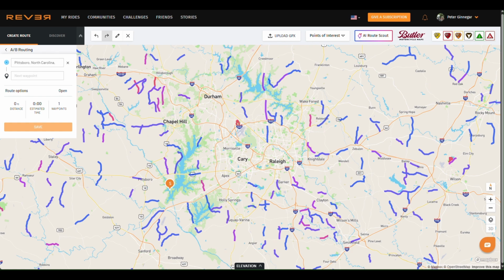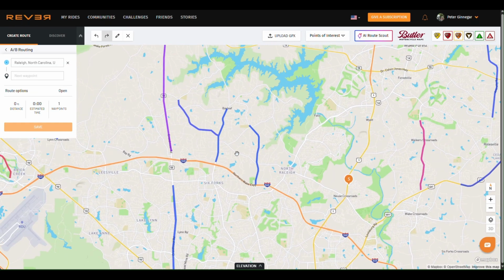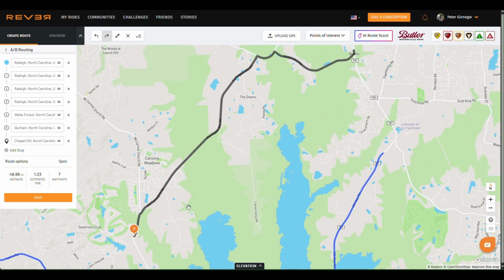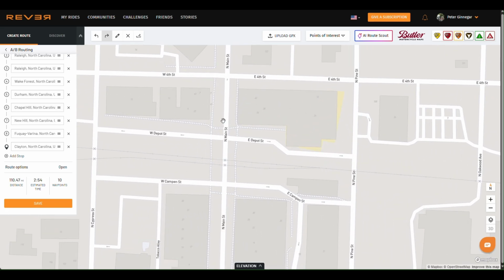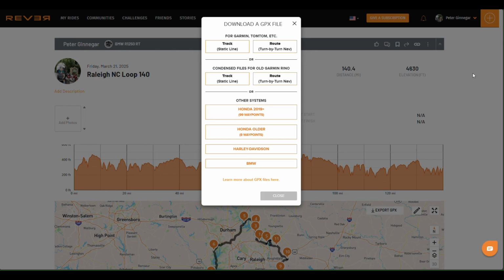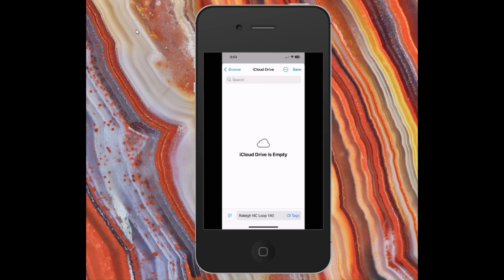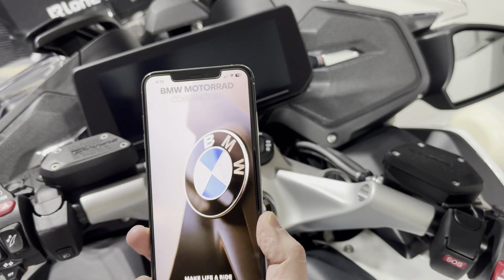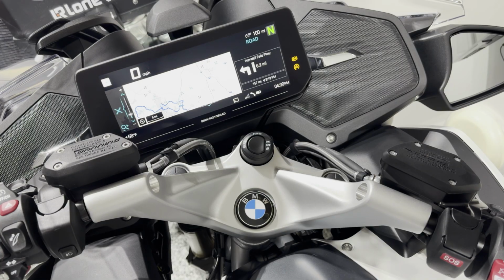Motorcycle Route and Navigation Planning with the REVER and BMW Motorad Apps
In this video I walk through the DIY for Planning your motorcycle route in the Rever application Website, then show how to export the GPX file and import the GPX file into the BMW Motorad application on your Smart Phone. Then I walk through how to Connect the Motorad application and smart phone to the R1250 RT TFT navigation.

0:00 Intro
0:56 Create a Planned route using the REVER Website
14:23 Export GPX File from REVER Website
16:52 Save GPX File to iPhone (Files)
19:16 Import GPX file from iPhone (Files) to the BMW Motorad App
21:40 Connect BMW Motorad App to TFT Navigation